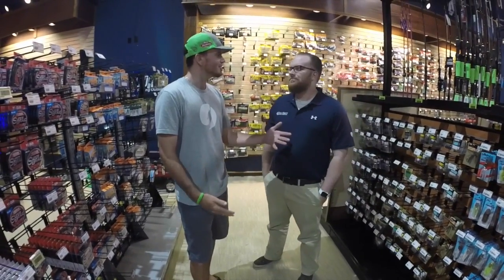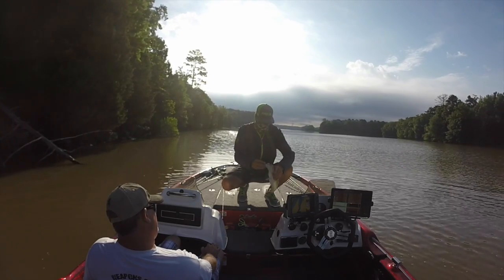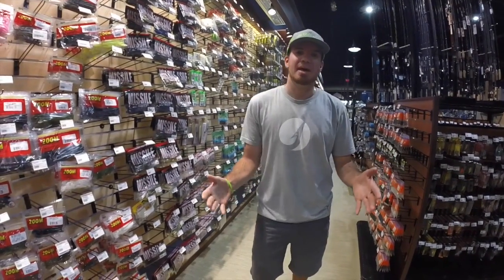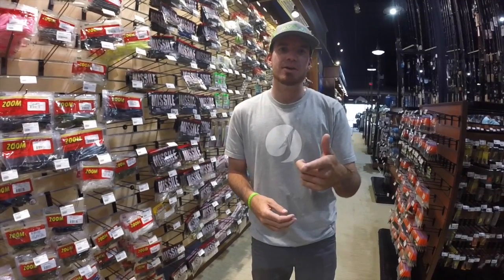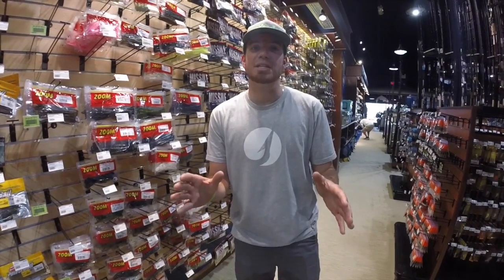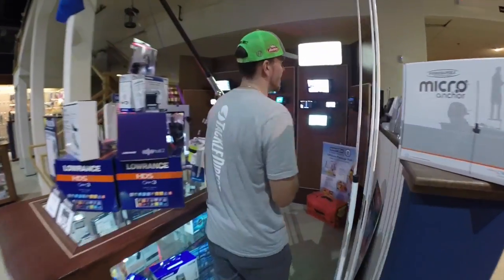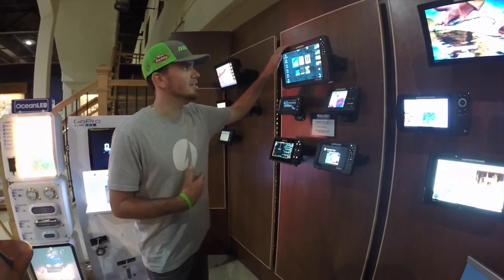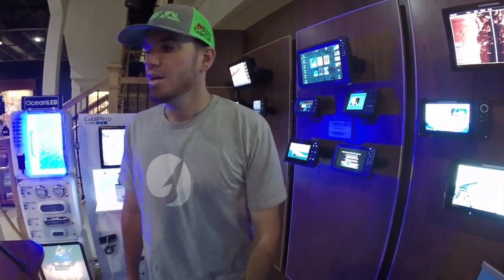Bassmaster Elite Series Lake Dardanelle 2017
Lake Dardanelle